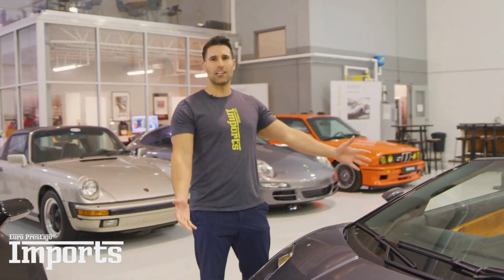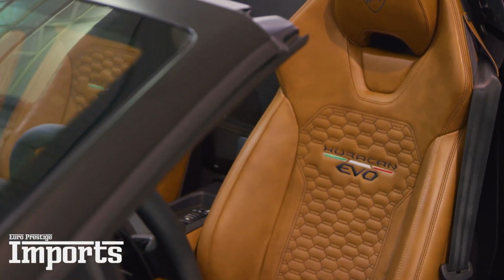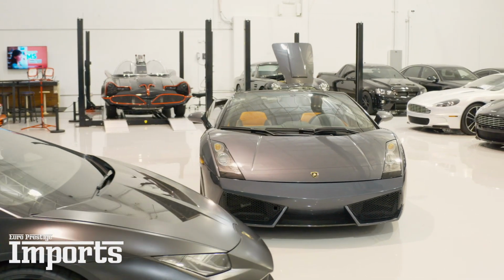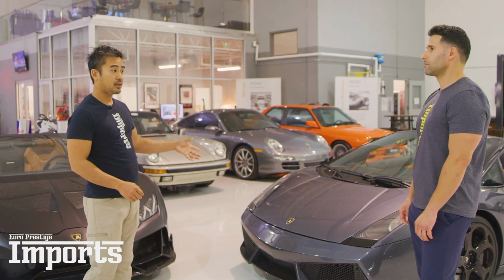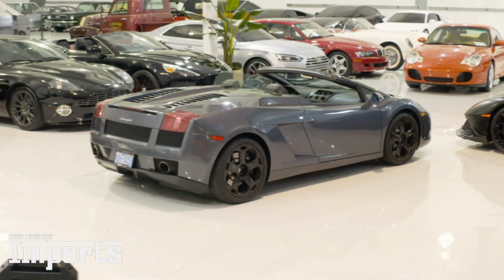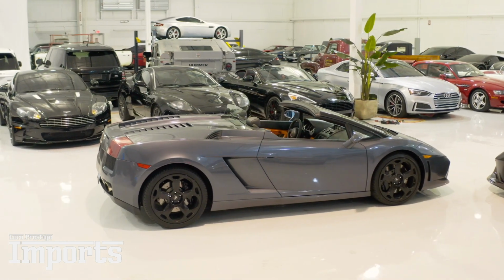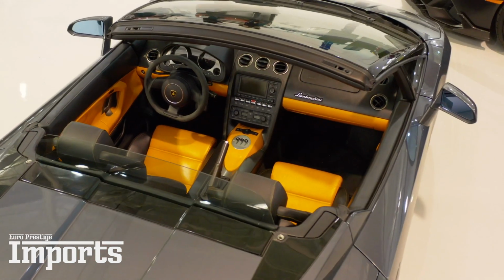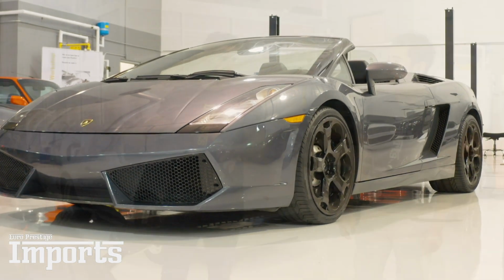Lamborghini - Gallardo vs. Huracan - The Fighting Bull by Euro Prestige Imports & UnKnown Charlotte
Lamborghini Gallardo vs the Huracan. He built a brand with a vision. The Raging Bull by FerruccioLamborghini Automobili Lamborghini S.p.A. Italian sports car manufacturer established in 1963, which is known globally for its high velocity, classy, and luxurious sports cars. Its owner Ferruccio Lamborghini already owned two successful companies of tractors and air conditioners during the 1940s. His fortune and a keen interest in automobiles led him to buy a few high-performance vehicles like Maserati and Ferrari. However, Ferrucio was unsatisfied with Ferrari's noisy cars and thus decided to set up his own car company.

There are two reasons for the use of a bull in the Lamborghini logo: The first reason is that the company's founder Ferruccio Lamborghini was born in Taurus. Furthermore, the company's founder had a passion for bullfighting and he would regularly attend bullfighting events.

DriveTastefully and Enjoy - Euro Prestige Imports